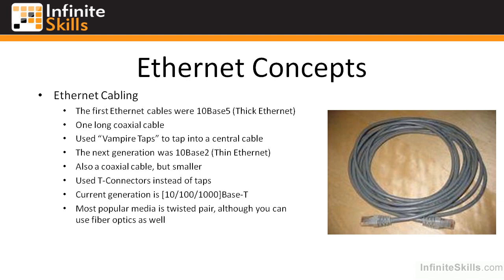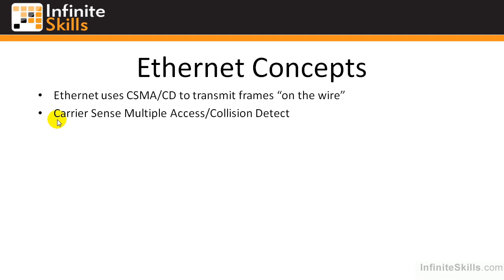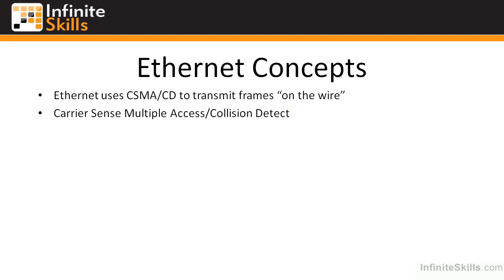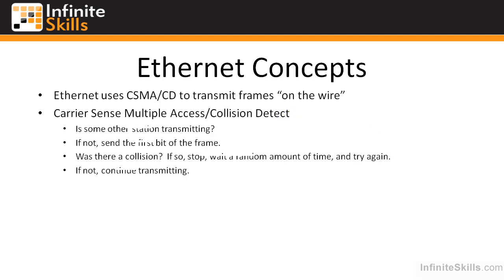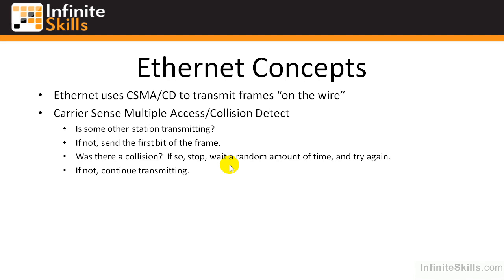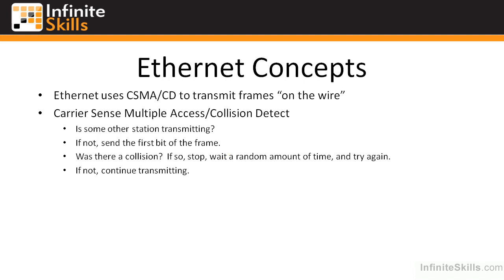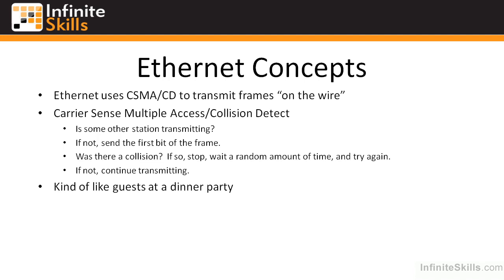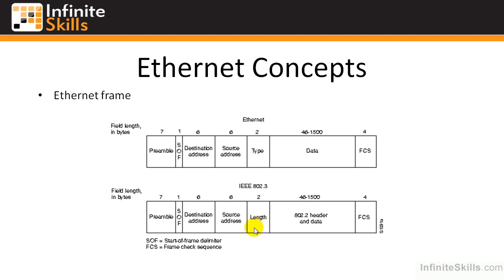0205 Ethernet Concepts